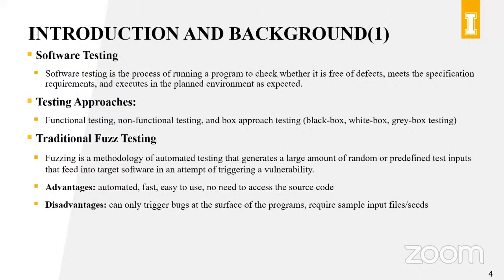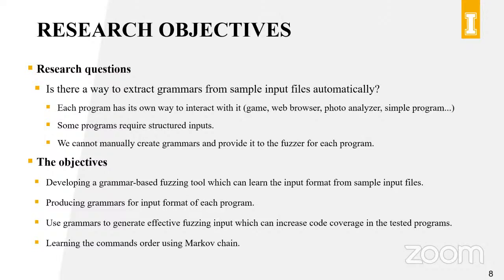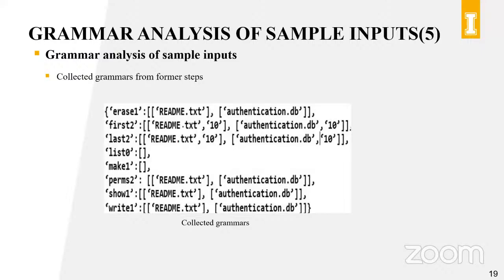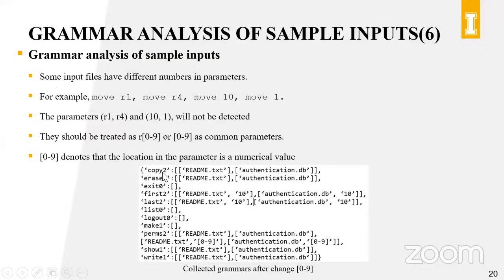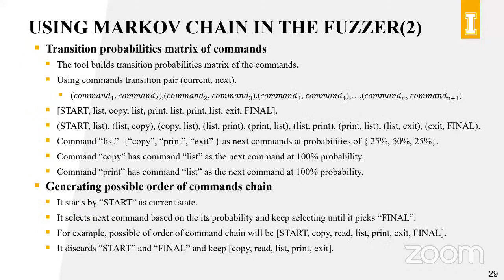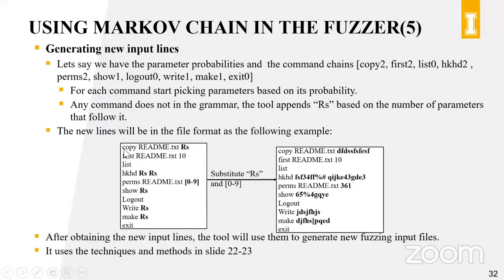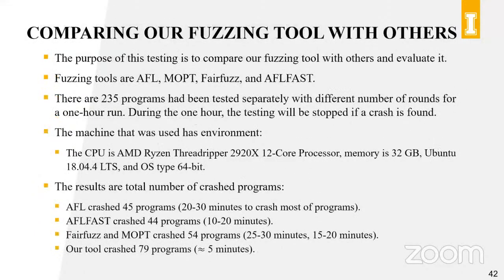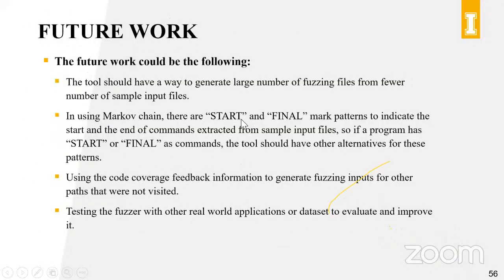Using Grammar Extracted from Sample Input to Generate Effective Fuzzing Files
A webinar presented by Dr Hamad Abusaq, an Assistant Professor in the College of Computer Science and Information Systems in Najran University. This webinar is about a recent work titled Using Grammar Extracted from Sample Input to Generate Effective Fuzzing Files.